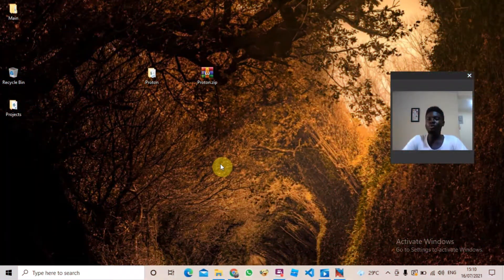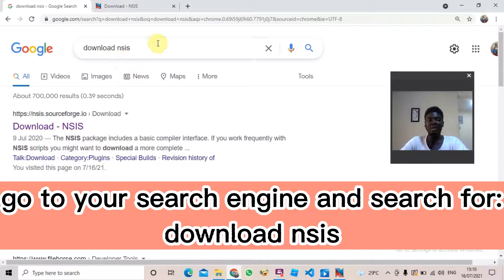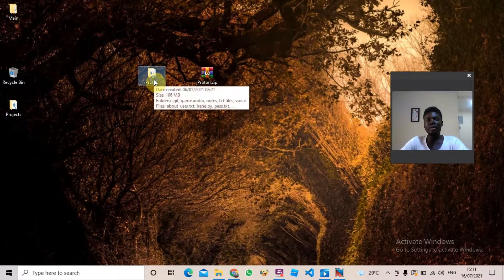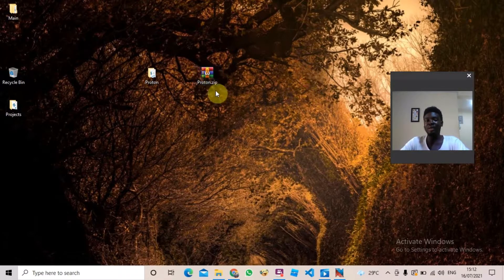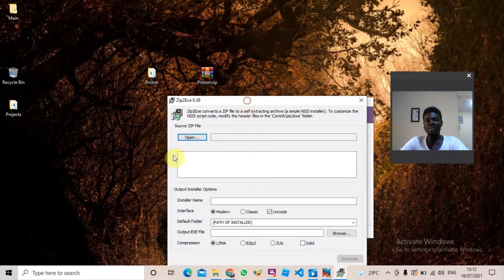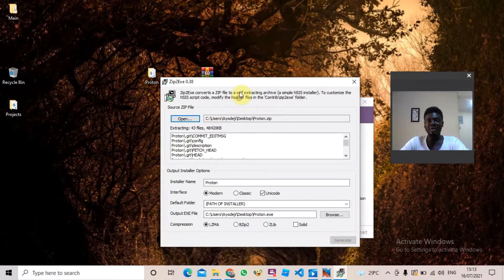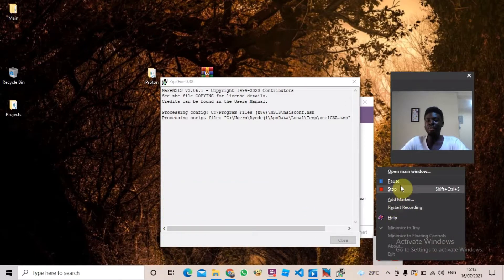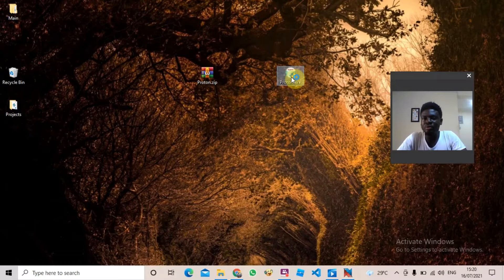How to make an installer using NSIS tutorial | 2023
Hi guys. Today i talked about how you can make an installer for your computer program. Using an example, i made an installer for my python software.